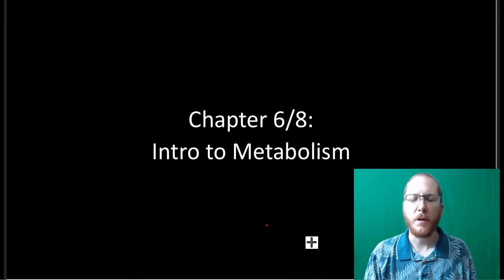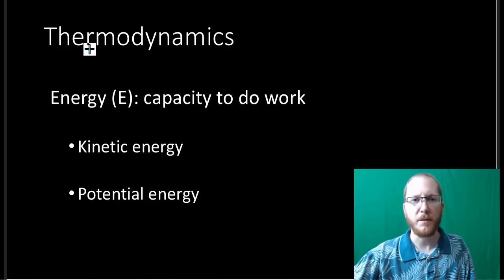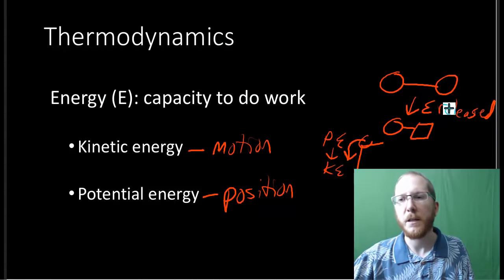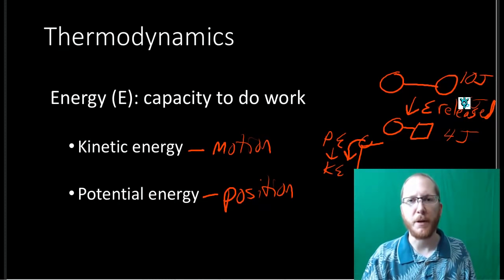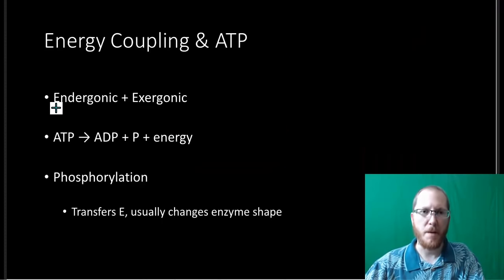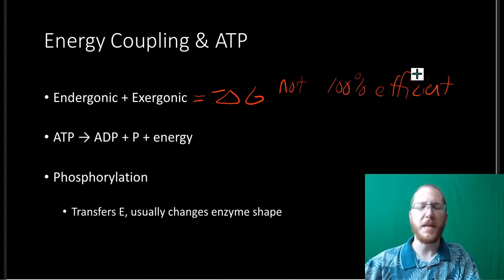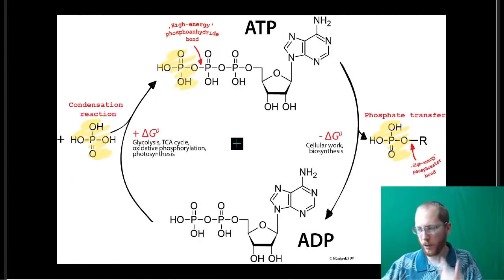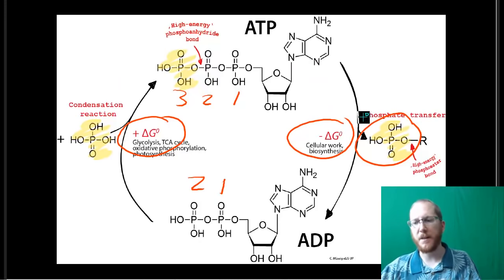AP Bio: Enzymes and Metabolism - Part 1